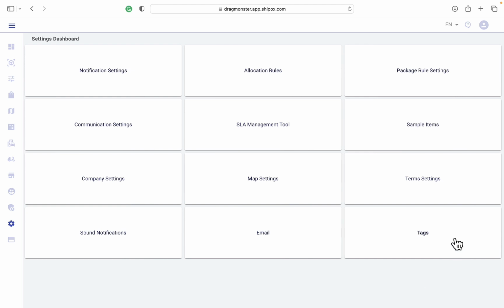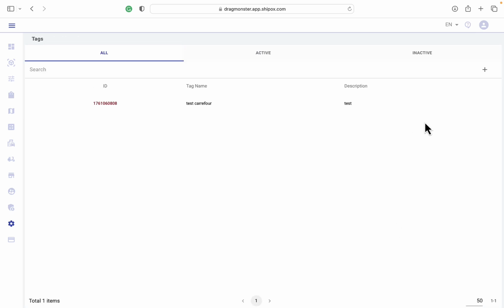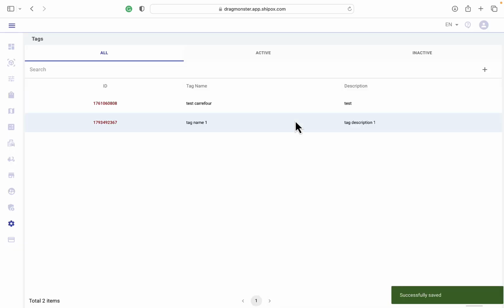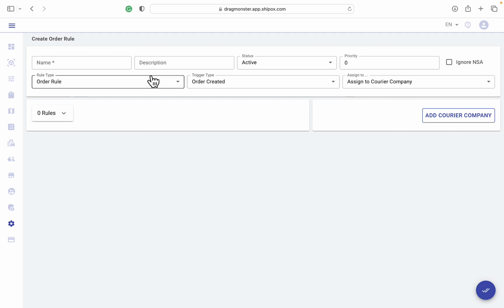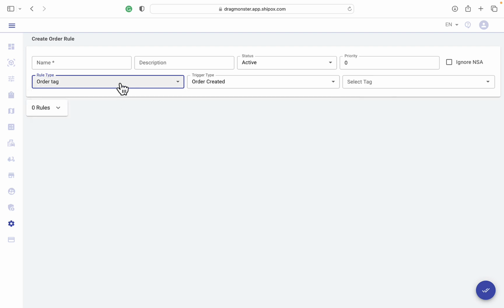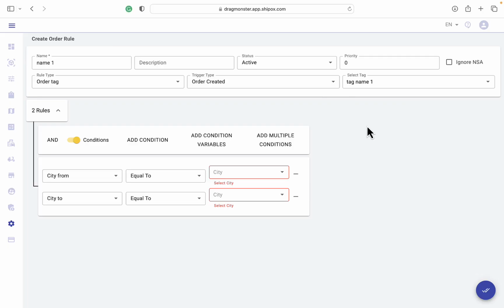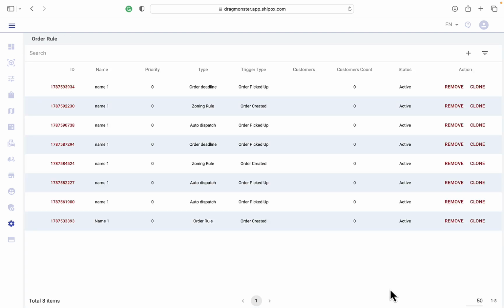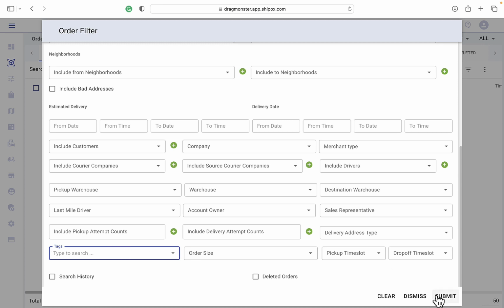Tag Setting (Identification Feature) in Shipox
Description:
Discover how Shipox's innovative Tag Setting feature can revolutionize your workflow and enhance efficiency. In this tutorial, we'll walk you through the functionality and benefits of using tags in Shipox, allowing you to categorize and identify orders, deliveries, and customers with ease. Learn how to create custom tags tailored to your specific needs, such as priority levels, delivery zones, product types, or customer segments, enabling you to organize and prioritize tasks effectively. Explore advanced tagging options, including color-coding and tagging based on predefined criteria, to streamline operations and improve visibility across your delivery management system. With Shipox's Tag Setting feature, you can optimize your workflow, increase productivity, and ensure seamless coordination within your team. Watch this tutorial now to unlock the full potential of tagging in Shipox and take your delivery management to the next level.